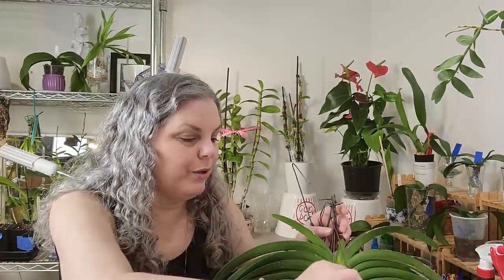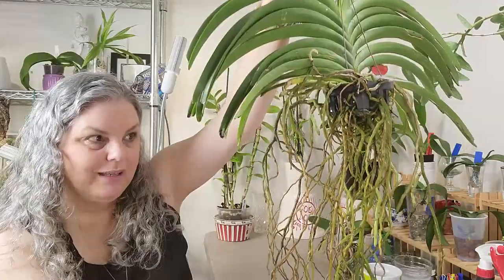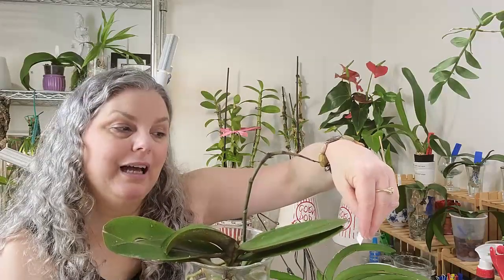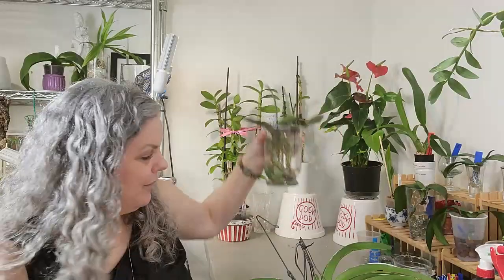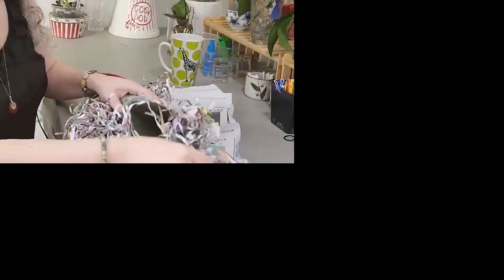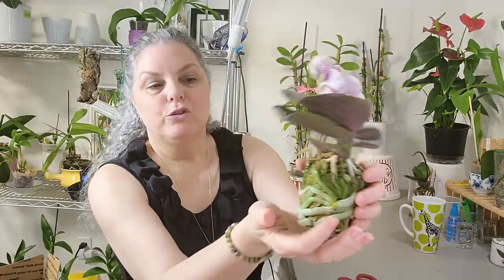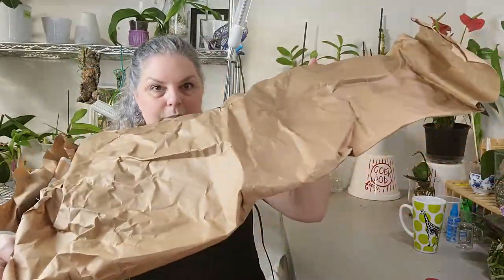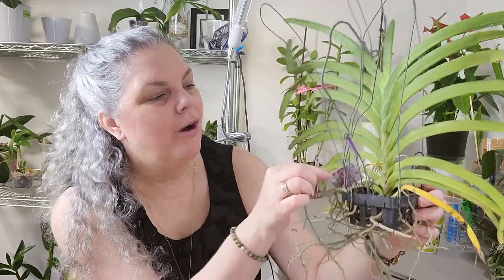ORCHID UNBOXING, LOST AND THEN FOUND PACKAGE, ORCHID CLASSICS, MARCH 2021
Today I share my story of the lost and then found orchid box. 15 days in the mail system while snowing outside. and hear about their wonderful customer service.